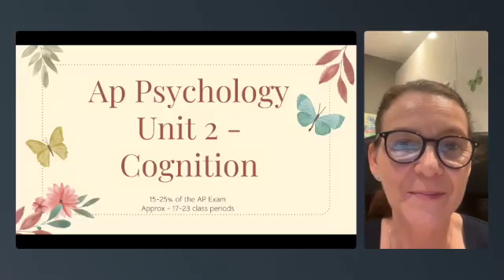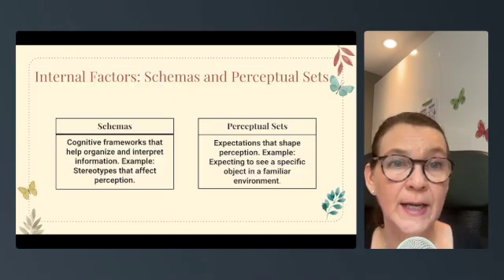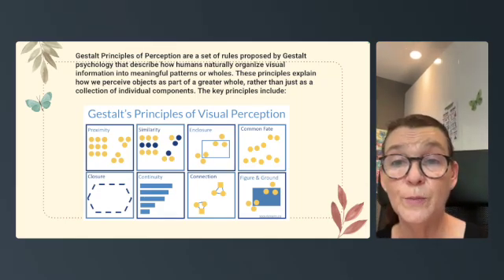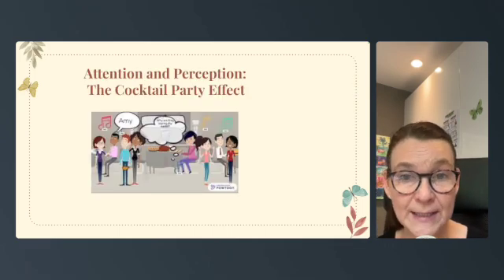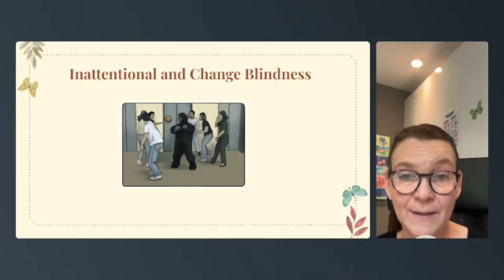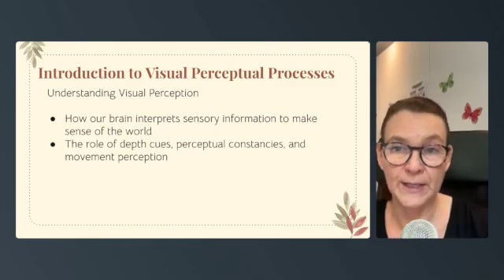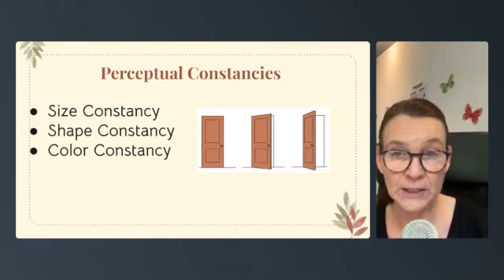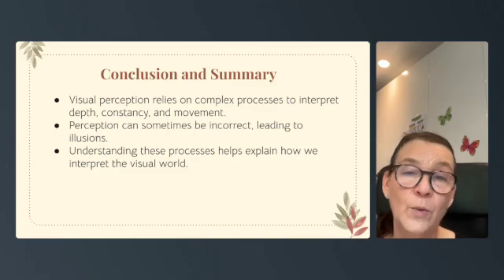AP Psychology 2025| Perception 2.1 Explained| CED Question| Get a 5 on the AP Exam!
🎥 AP Psychology 2025 Study Guide: Unit 2.1 - Perception 🎥
Link to all 5 units (slides, key terms, workbook, study notes.)

In this video, I’ll review the two CED questions for AP Psychology Unit 2.1, covering Perception and how we interpret sensory information. This video will explain the essential knowledge recommended by the College Board, helping you prepare for multiple-choice questions and FRQs on the AP Psychology Exam!

✔️ Essential knowledge covered includes:

CED Question 1: How Do We Organize and Interpret Sensory Information?
 • Perception: The process of organizing and interpreting sensory information.
 • Bottom-Up Processing: Perception that begins with raw sensory input and builds up to recognition (e.g., recognizing a new object by analyzing its details).
 • Top-Down Processing: Perception guided by prior knowledge, experience, and expectations (e.g., reading a messy handwritten note because you expect certain words).

CED Question 2: What Factors Influence Perception?
 • Perceptual Set: A mental predisposition that influences perception (e.g., seeing a face in the clouds because of expectations).
 • Context Effects: How surrounding information alters perception (e.g., a letter looking like a number based on nearby characters).
 • Selective Attention: The ability to focus on one stimulus while ignoring others.
 • Cocktail Party Effect: The ability to hear your name in a noisy room.
 • Inattentional Blindness: Failing to notice something visible because attention is elsewhere (e.g., missing a dancing gorilla in a video when focused on counting basketball passes).
 • Change Blindness: Failing to detect visual changes in an environment (e.g., a person swapping places during a conversation).

How Do We Perceive Depth & Form?
 • Gestalt Principles: How we organize visual stimuli into whole objects.
 • Figure-Ground: Distinguishing an object from its background.
 • Closure: Filling in gaps to create a whole image.
 • Proximity: Grouping nearby objects together.
 • Similarity: Grouping similar objects.
 • Continuity: Perceiving smooth, continuous patterns.
 • Depth Perception: The ability to see in three dimensions and judge distance.
 • Monocular Cues: Depth cues that work with one eye (e.g., relative size, interposition, linear perspective).
 • Binocular Cues: Depth cues requiring both eyes (e.g., retinal disparity, convergence).

 • Students preparing for Unit 2.1 Perception in the AP Psychology Exam.
 • Teachers looking for CED-aligned resources to help students understand how perception works.
 • Anyone interested in how the brain interprets sensory input.